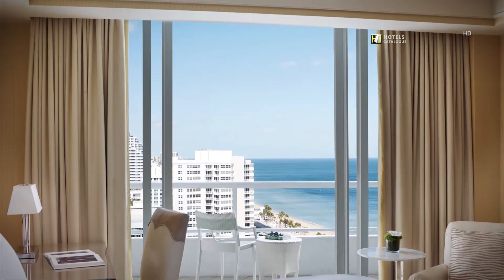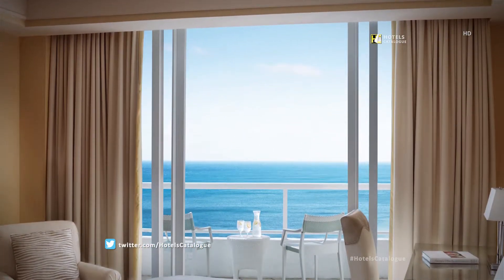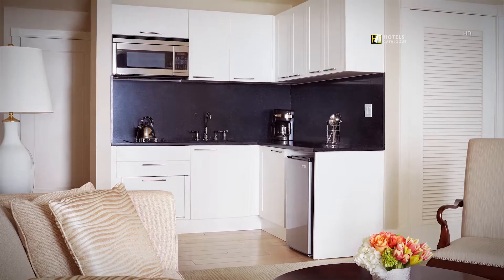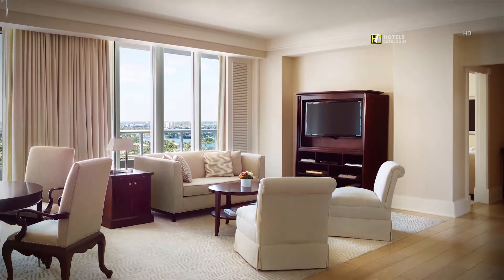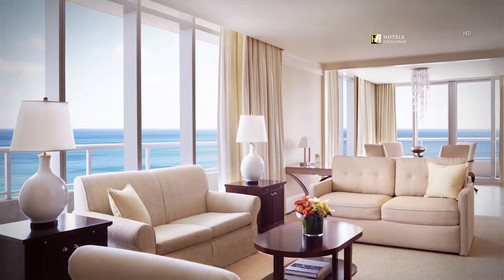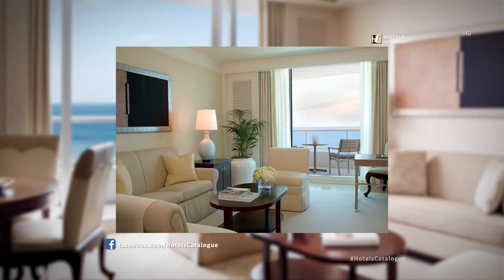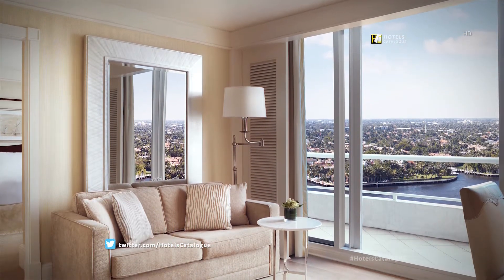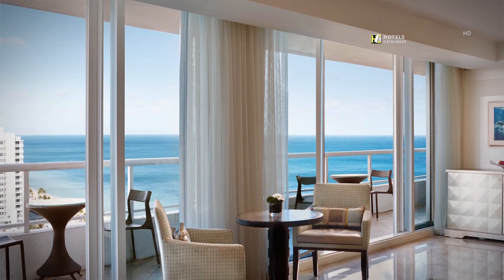The Ritz-Carlton, Fort Lauderdale - Room Highlights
Hotel details:
Luxury Fort Lauderdale Beach Hotel | The Ritz-Carlton, Fort Lauderdale.

The sun sparkles on all Fort Lauderdale beachfront inns, however it is The Ritz-Carlton, Fort Lauderdale that makes each memory splendid. Unwind in exquisite lodging that enjoyment with water sees, in the shade of oceanfront cabanas and in our consummately warmed interminability pool, or under the master hands of our spa specialists. Lounge in this serene shoreline withdraw, with the energy of chic Las Olas Boulevard close by.

Additional Info:
This upscale beachfront hotel is 0.6 miles from the International Swimming Hall of Fame and 3 miles from both the Broward Center for the Performing Arts and the Museum of Discovery and Science.

Elegant, understated rooms come with balconies, Wi-Fi and flat-screen TVs. Upgraded rooms provide access to a lounge offering snacks and computer access.

Amenities include an outdoor, ocean-facing pool with a poolside cafe-bar serving light lunches, a luxe day spa and a fitness center. A business center and event space are also available. A resort fee covers Wi-Fi, beach chairs and umbrellas, as well as some bike rentals and fitness classes.

Address: 1 N Fort Lauderdale Beach Blvd, Fort Lauderdale, FL 33304, USA